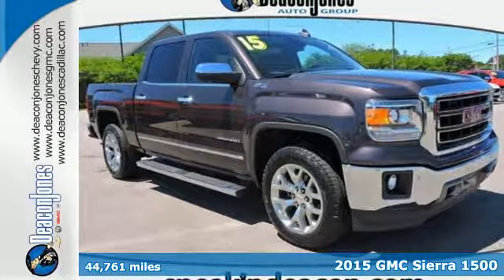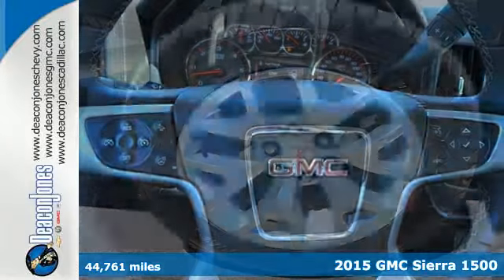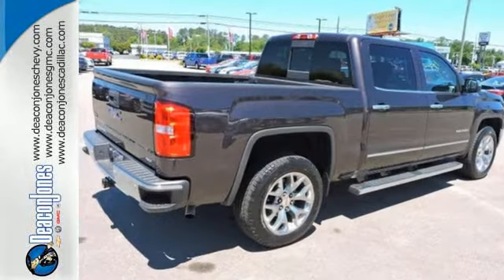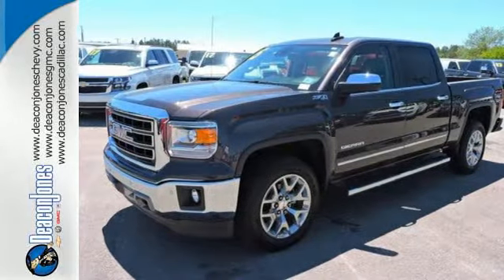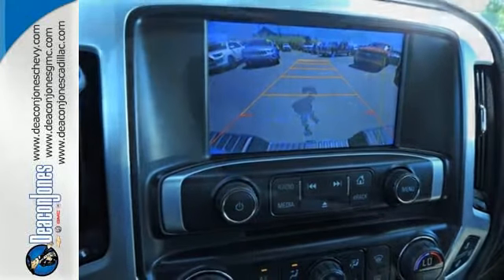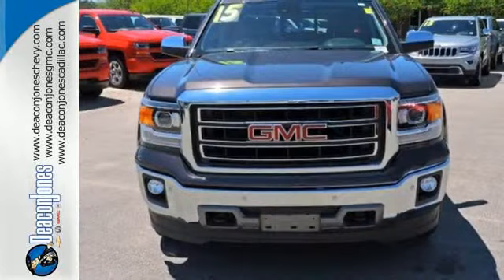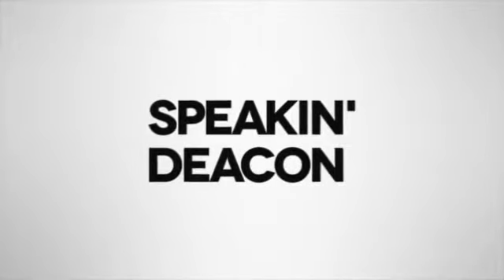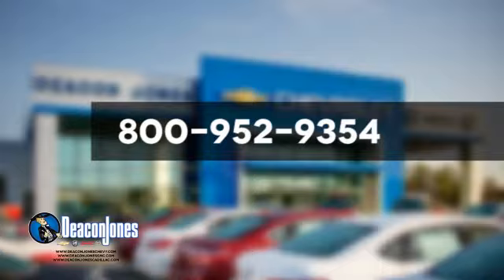2015 GMC Sierra 1500 Smithfield NC Selma, NC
Year: 2015
Make: GMC
Model: Sierra 1500
Trim: 4WD Crew Cab 143.5 SLT
Engine: 5.3L 8 Cylinder Engine
Transmission: AUTOMATIC
Color: IRIDIUM METALLIC
Interior: JET BLACK / DARK ASH
Mileage: 44761
Stock #: T370380A
VIN: 3GTU2VEC8FG235083
EPA 21 MPG Hwy/15 MPG City!, PRICED TO MOVE $600 below NADA Retail! Navigation, Heated Leather Seats, SEATING, HEATED AND COOLED PERFORATED LEATHER-APPOINTED FRONT BUCKET, DRIVER ALERT PACKAGE, SUSPENSION PACKAGE, OFF-ROAD CLICK NOW! KEY FEATURES INCLUDE: 4x4, Back-Up Camera, Onboard Communications System, Trailer Hitch, Remote Engine Start, Dual Zone A/C. Privacy Glass, Keyless Entry, Heated Mirrors, Electronic Stability Control, Alarm. OPTION PACKAGES: SLT CREW CAB VALUE PACKAGE includes (BVQ) 6 rectangular chrome tubular assist steps, (UQA) Bose premium audio system and (RD5) 20 x 9 polished aluminum wheels, WHEELS, 20 X 9 (50.8 CM X 22.9 CM) POLISHED ALUMINUM, DRIVER ALERT PACKAGE includes Lane Departure Warning, Forward Collision Alert, Safety Alert Seat and (UD5) Front and Rear Park Assist, ASSIST STEPS, CHROMED TUBULAR, 6 RECTANGULAR, SEATING, HEATED AND COOLED PERFORATED LEATHER-APPOINTED FRONT BUCKET, BOSE SOUND WITH 6 SPEAKER SYSTEM (7 speaker system including subwoofer when ordered with bucket seats), AUDIO SYSTEM, 8 DIAGONAL COLOR TOUCH SCREEN NAVIGATION WITH INTELLILINK, AM/FM/SIRIUSXM with USB ports, auxiliary jack, SD card slot, Bluetooth streaming audio for music and most phones, hands-free smartphone integration, Pandora Internet radio and voice-activated technology for radio and phone, SUSPENSION PACKAGE, OFF-ROAD includes Z71 chrome side front fender emblems, monotube Rancho brand shocks and (K47) air cleaner, (JHD) Hill Descent Control, (NZZ) underbody shield on 4WD models and (V76) recovery hooks on 2WD model, SLT PREFERRED PACKAGE includes (UD5) Front and Rear Park Assist, (UVD) heated steering wheel and (A48) sliding rear window, SEATS, FRONT FULL-FEATURE LEATHER-APPOINTED BUCKET with (KA1) heated seat cushions and seat backs. Includes 10-way power driver and front passenger seat adjusters Pricing analysis performed on 5/2/2017. Horsepower calculations based on trim engine configuration. Fuel economy calculations based on original manufacturer data for trim engine configuration. Please confirm the accuracy of the included equipment by calling us prior to purchase.

Address:
1115 North Bright Leaf Blvd